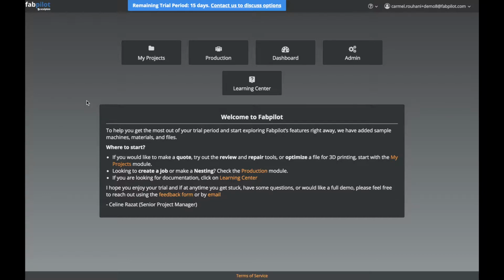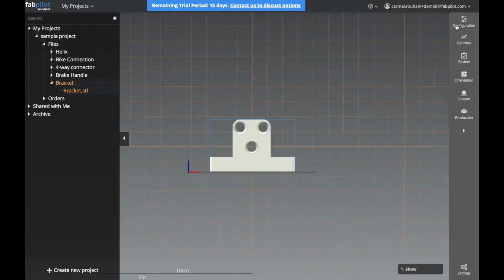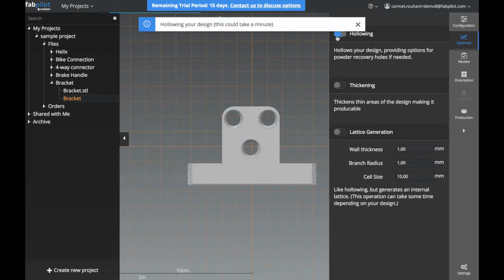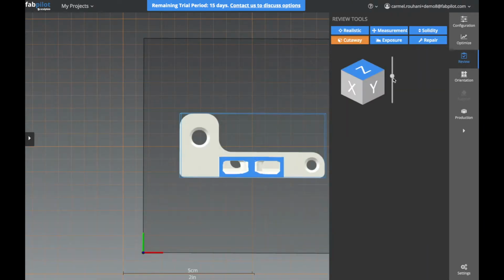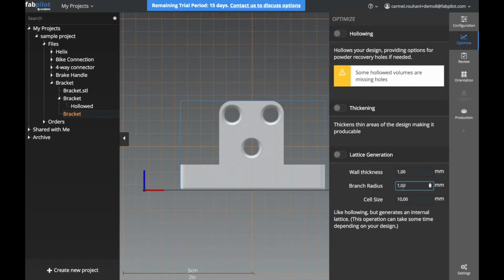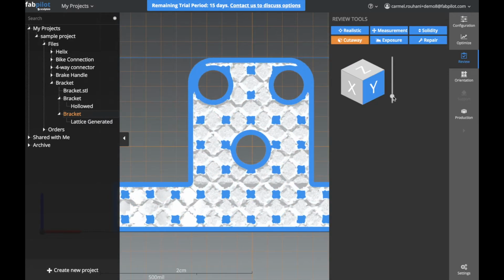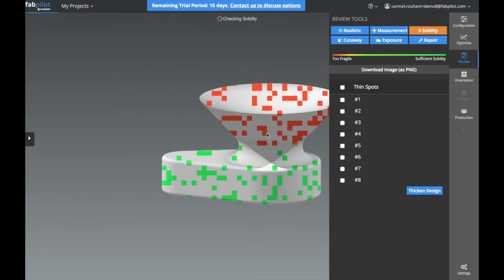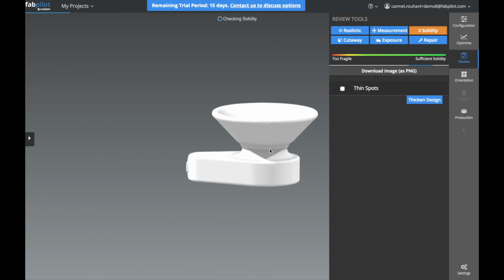3D File Optimization | Fabpilot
Fabpilot is the one platform to manage your entire 3D printing workflow from the cloud.